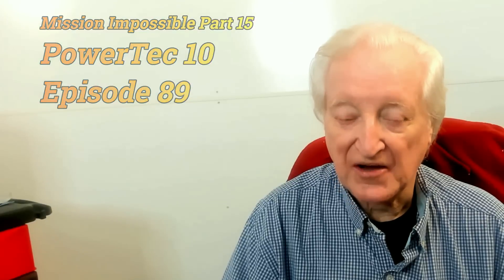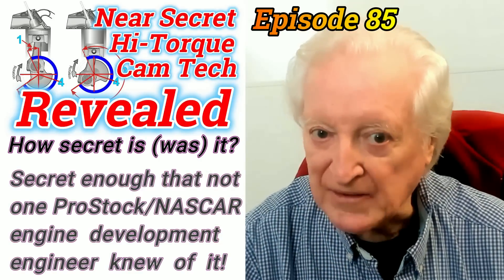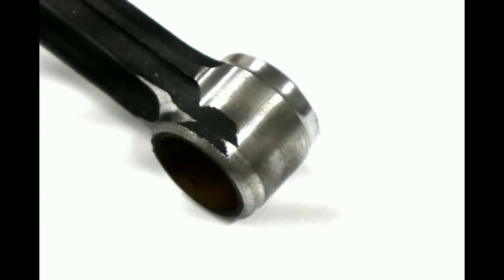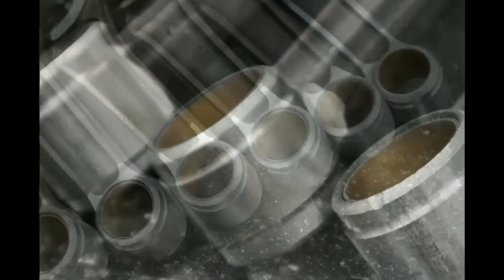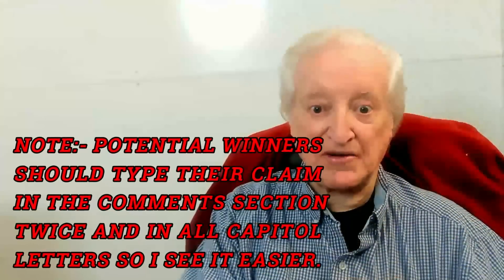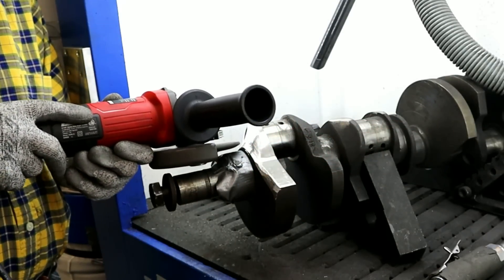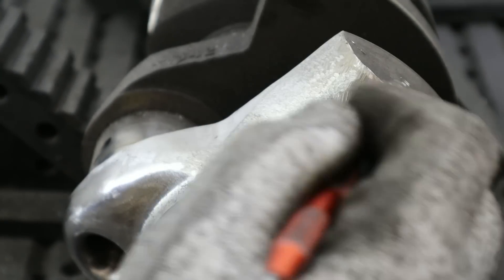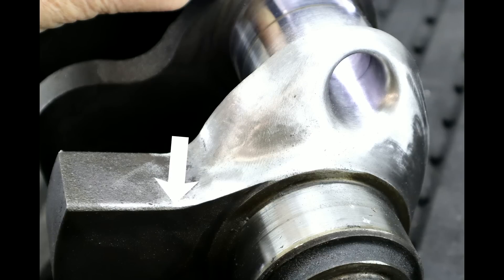Crank Mods continued and fix of incorrect rod tech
In this, episode 89 of PowerTec 10, DV corrects some misleading rod lightening tech and goes on to cover the latest in the crank lightening process. At the end of the video you will see a crank down to 53.8 lbs from 55. This is achieved with only about 3/4 of the work done on only one crank pin and counterbalance end. Looks like the target 6 lb reduction is on the cards.